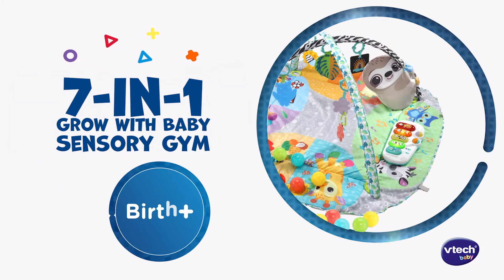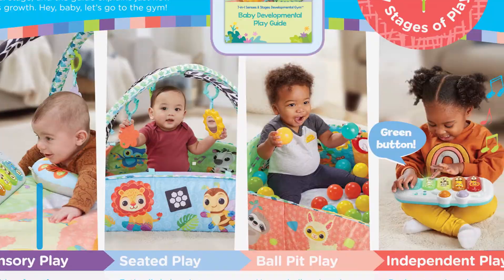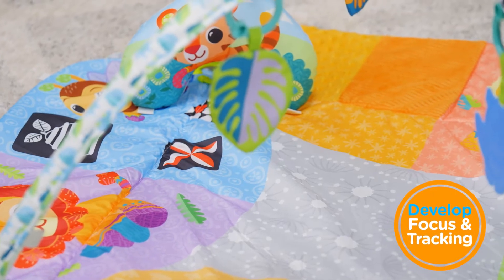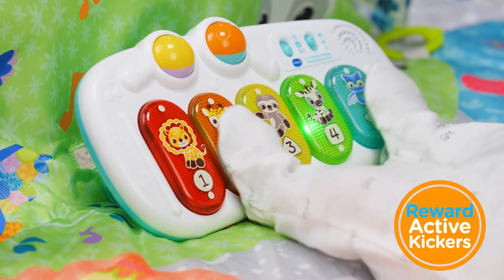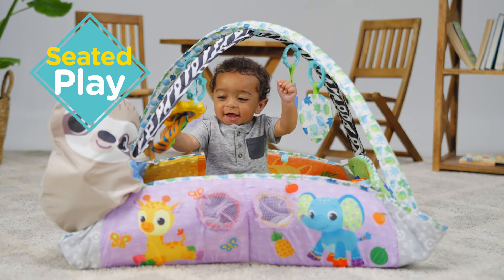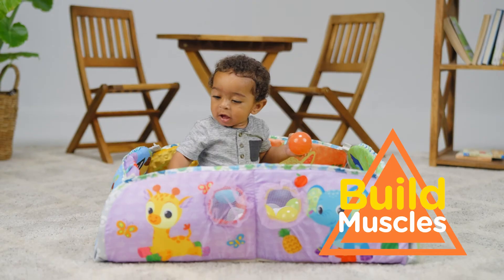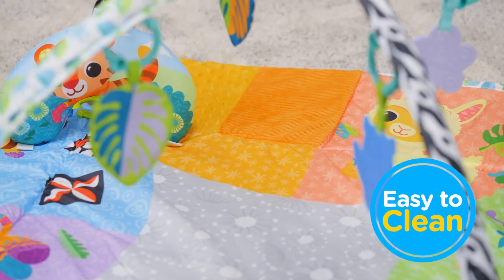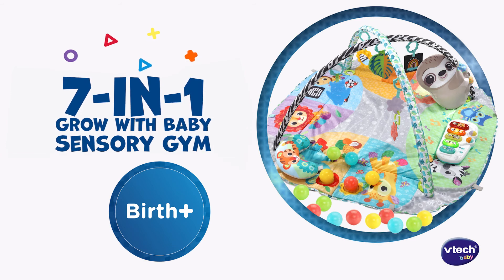VTech Baby 7-in-1 Grow with Baby Sensory Gym